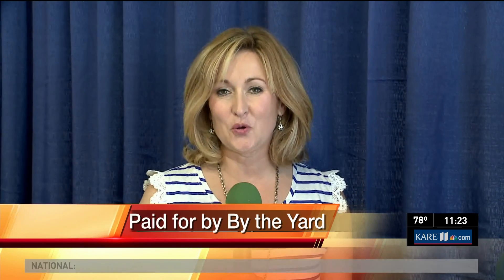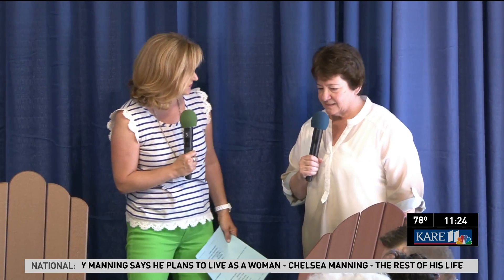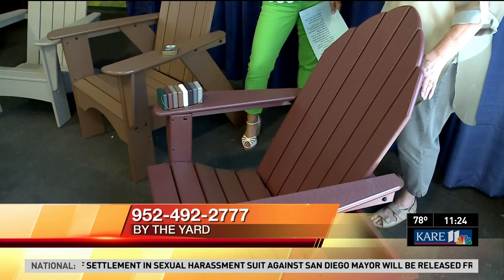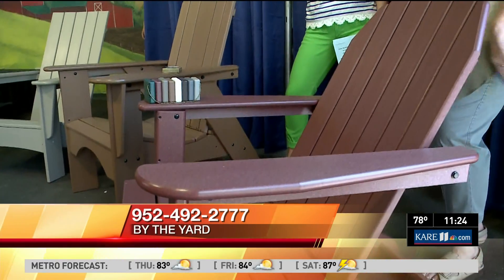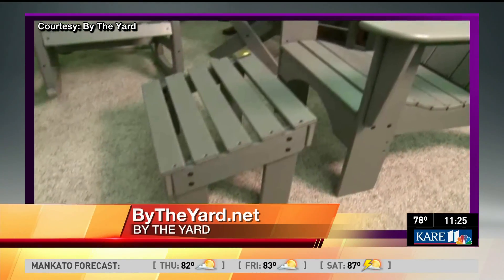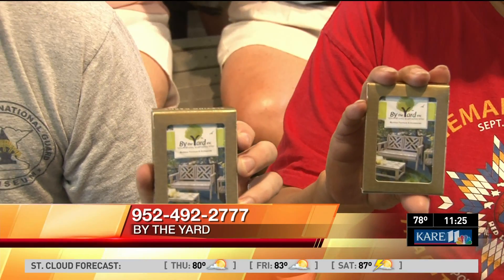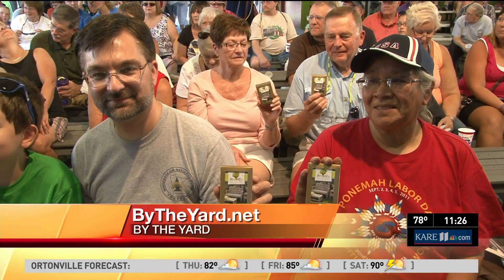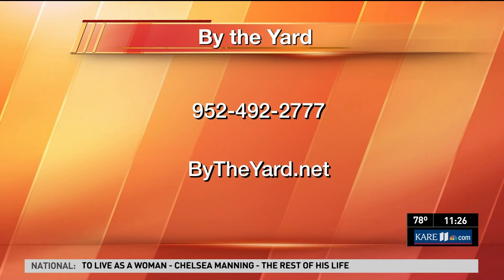By the Yard segment 02)